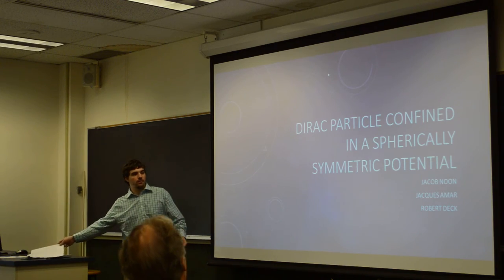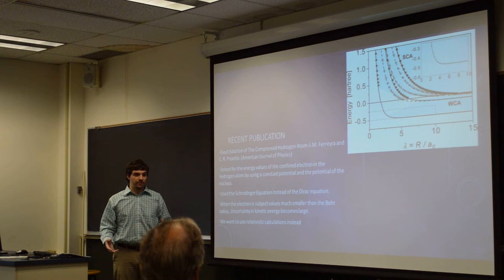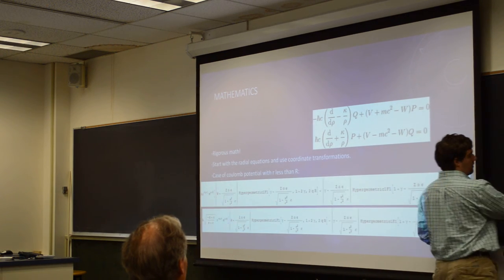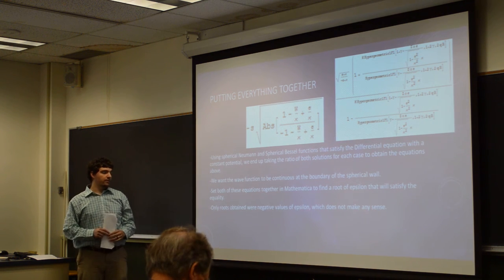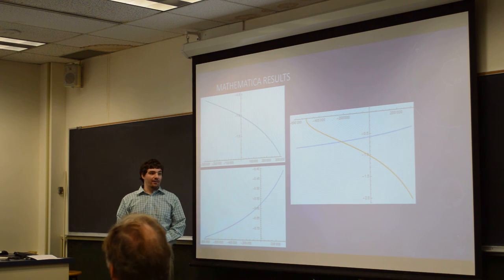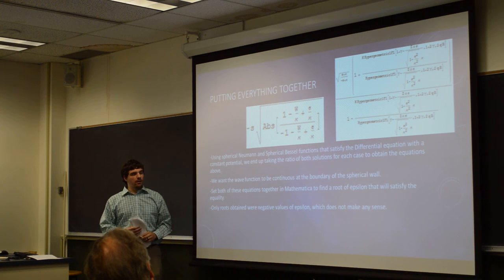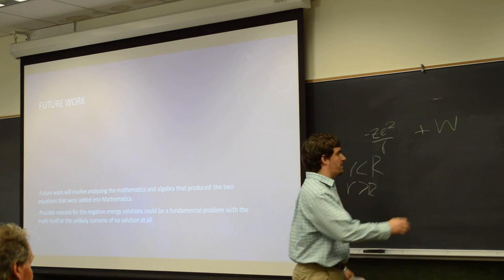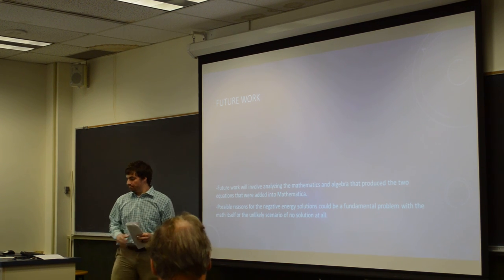Jacob Noon - Dirac Particle Confined in a Spherically Symmetric Potential